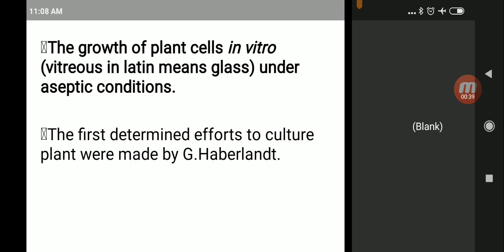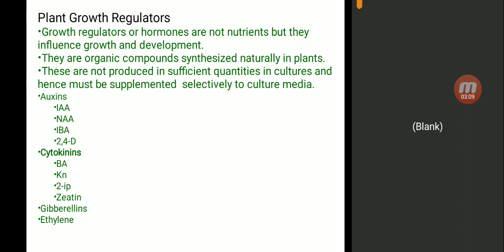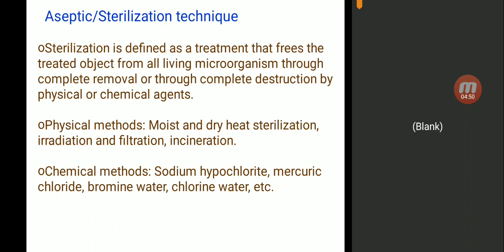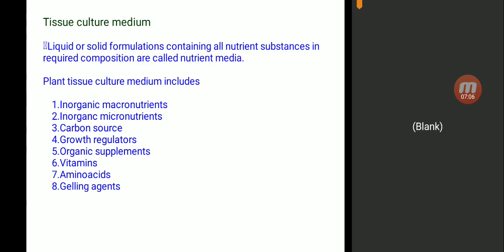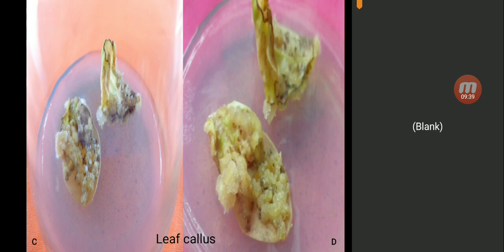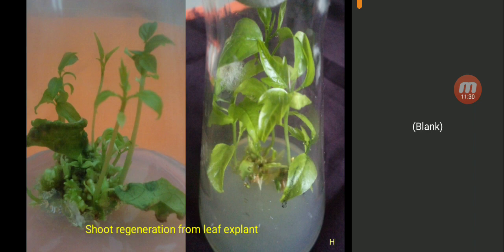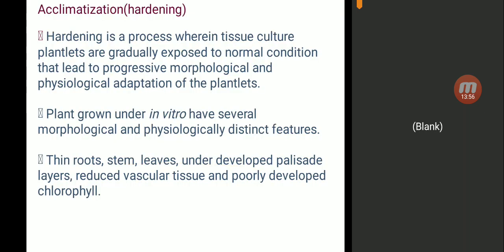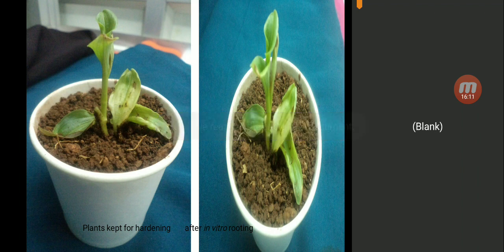Botany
Basic knowledge on plant tissue culture